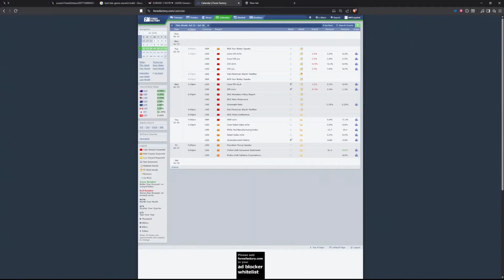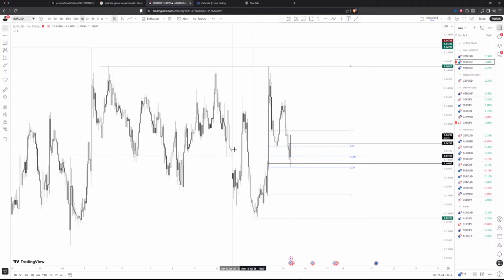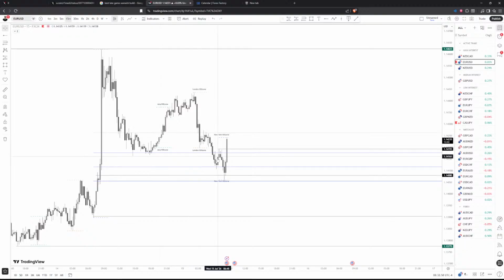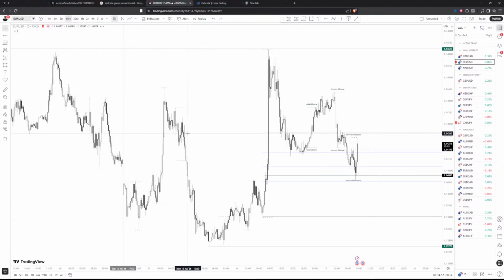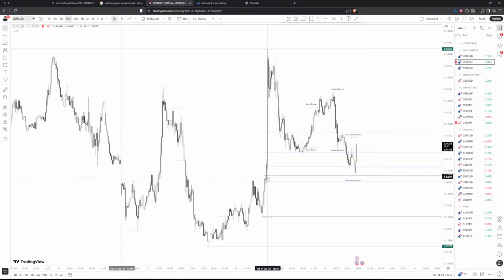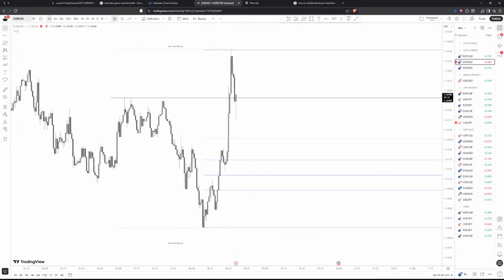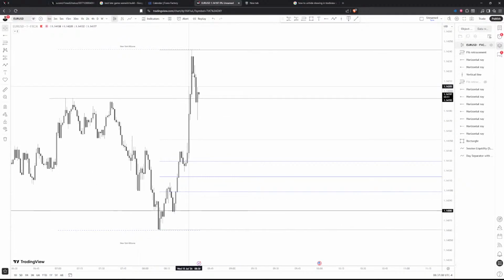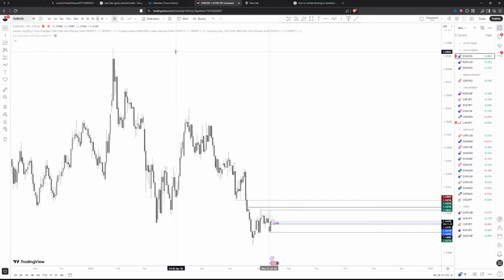117/1000 Days of Trading